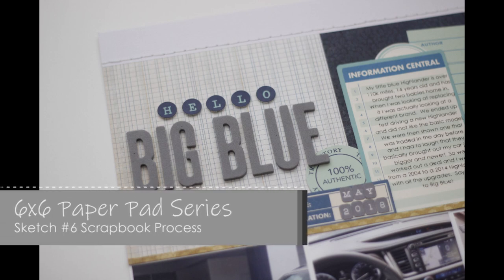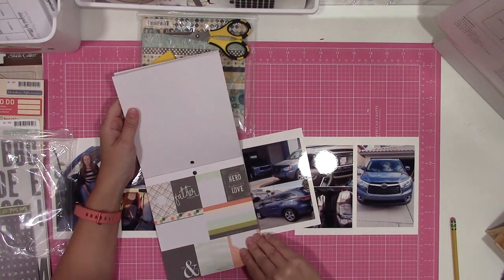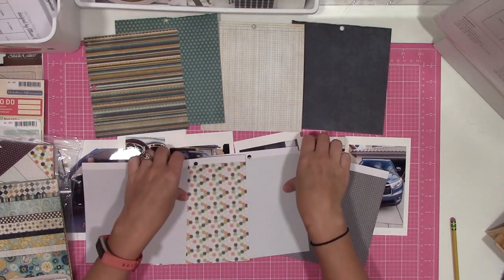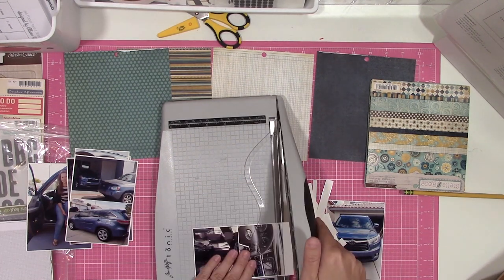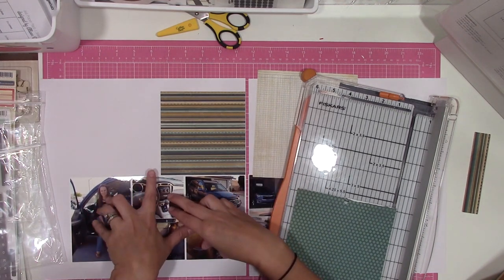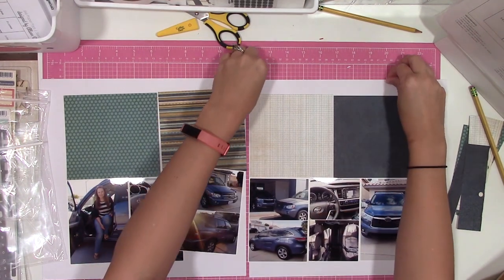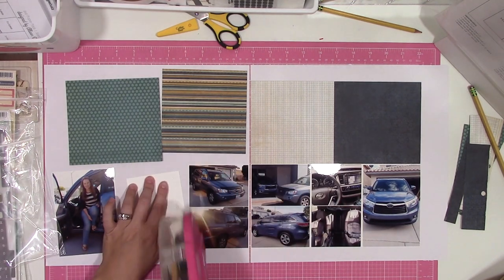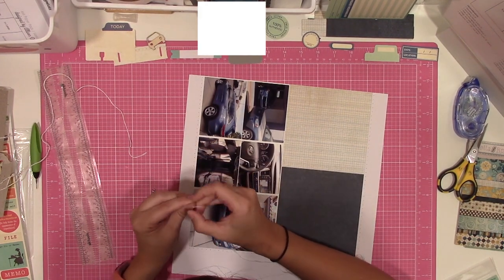"Hello Big Blue" | 6x6 Paper Pad Series | Scrapbook Process #159